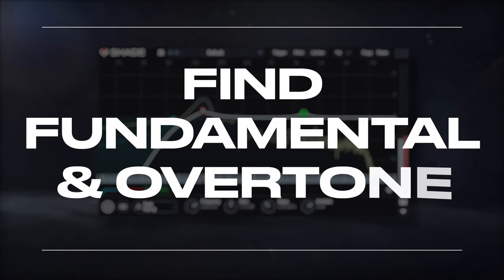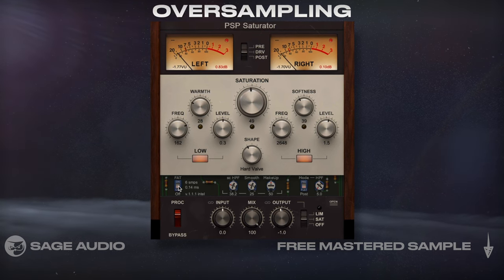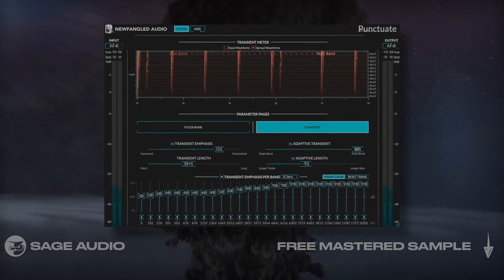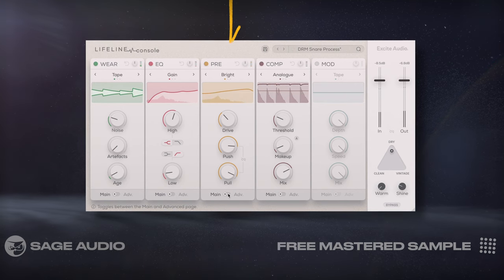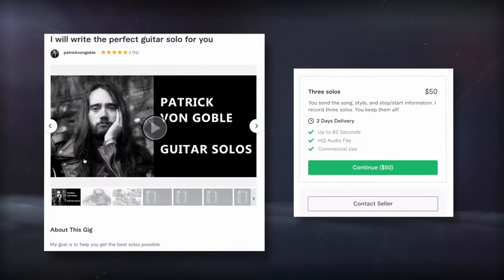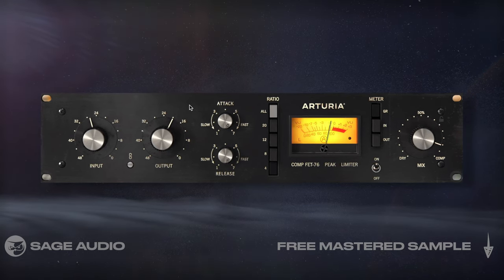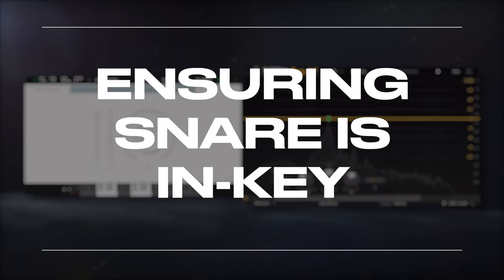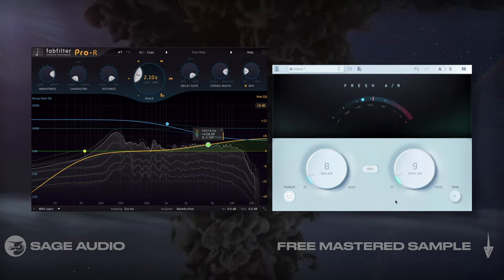How to Mix Snare